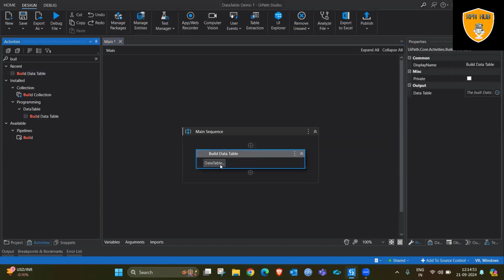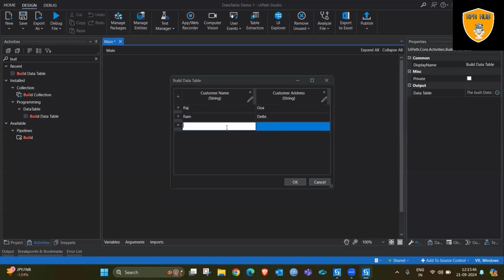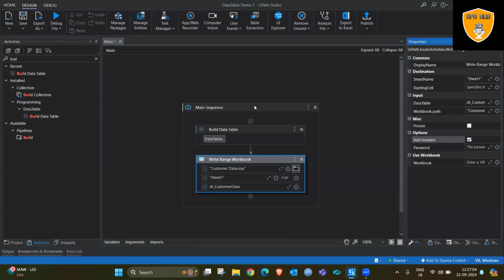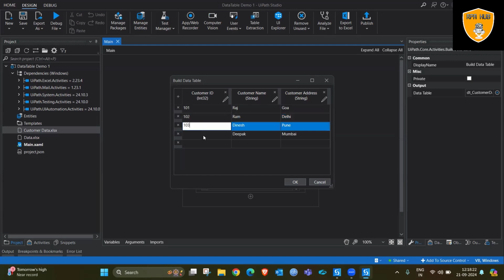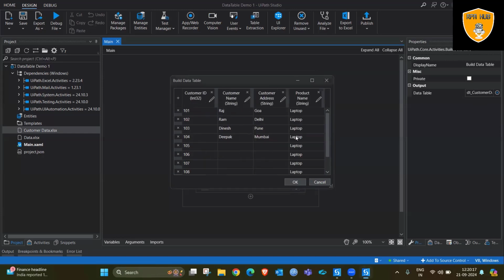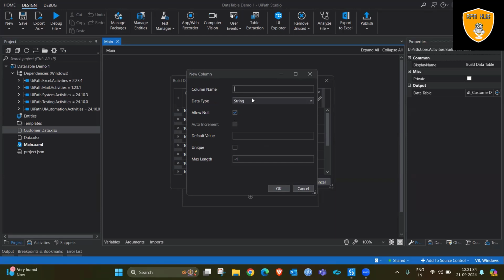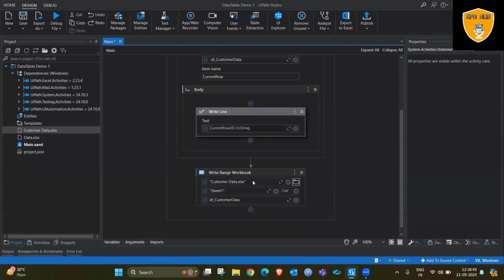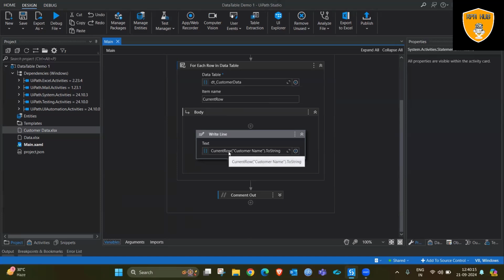Build Data Table in UiPath | RPA UiPath | UiPath Tutorial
In this video, learn how to create and manage Data Tables in UiPath, a powerful tool for organizing and processing structured data in your automation workflows. We’ll walk you through the process of:

Creating a Data Table from scratch.
Adding rows and columns dynamically.
Using the Build Data Table activity effectively.
Manipulating and filtering data within the table.
Exporting Data Tables to external files like Excel or CSV.

Whether you're automating data entry, reporting, or integrating with databases, this tutorial provides everything you need to harness the power of Data Tables in UiPath. Perfect for beginners and experienced RPA developers alike!